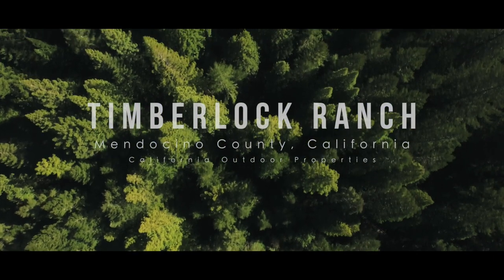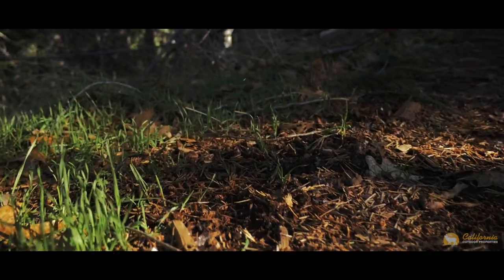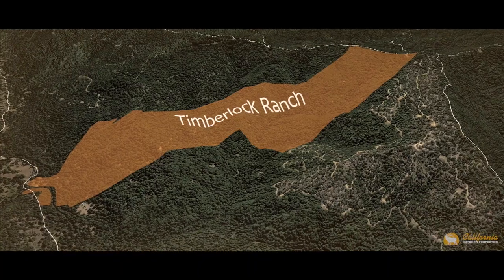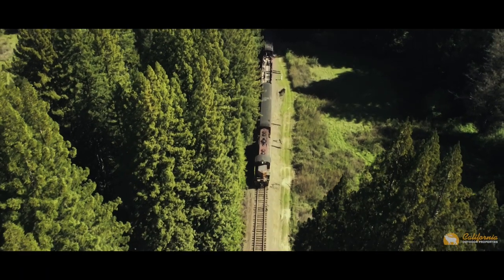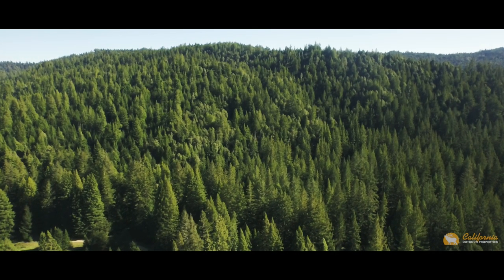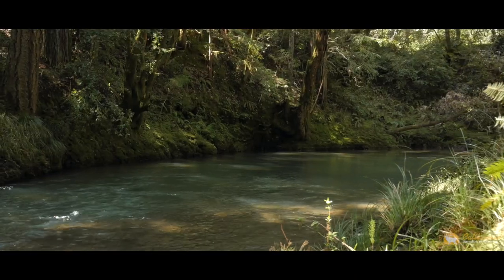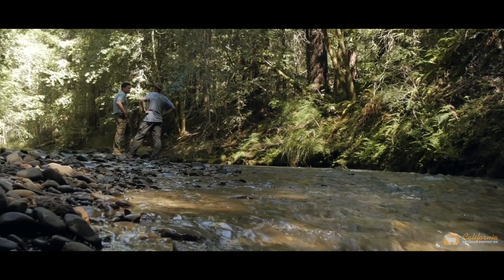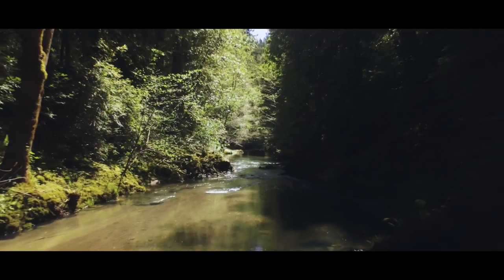Amazing Northern California Ranch | Timberlock Ranch Mendocino County, California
SOLD: Situated on the banks of Mendocino's majestic Noyo River between Willits and Fort Bragg, Timberlock Ranch's 350 acres comprises arguably one of California's finest privately held redwood stands. Walking the redwood strewn valley floor with rays of sunlight casting in from above accompanied only by the sound of the Noyo River is reminiscent of entering the most sacred of cathedrals. Adding to the surreal setting is the fact the entrance of the ranch plays host to the Skunk Train Station where the historic steam locomotive transverses a portion of the ranch as it chugs its way from the interior to the coast at Fort Bragg. Furthering the historic lure of Timberlock Ranch is the remnants of a significant Northern Pomo Indian settlement. The combination of unparalleled natural beauty and living nostalgia makes Timberlock Ranch a truly one of a kind holding.

The ranch has a approximately 4 million board feet of redwood and 1 million board feet of Douglas Fir*. There is a Non Industrial Timber Management Plan (NTMP) in place that has yet to be implemented. Besides its substantial value as a redwood timber preserve the ranch is graced with a tastefully constructed alpine chalet, work shop/barn and a separate guesthouse. There are over 10 miles of roads and hiking trails making for easy access to all the ranch’s interior and to the deep swimming holes along the Noyo as well as providing access to viewing the wildlife that abounds on the ranch including black bear, Colombian Blacktail Deer, turkey, bobcat, puma, mountain and valley quail, etc.. The river and streams also play host to coho and steelhead rushing up from the Pacific Ocean to spawn.

The land stewardship is evident at every turn as well as the stellar state of the infrastructure. Close to a million dollars has been spent on stream and forest restoration and other material improvements. This is truly a turn key property which exemplifies “Pride of Ownership”.

With 4 and possibly 5 legal parcels in place comprising of over 350 acres, the possibilities for sustainable forestry for long term revenue generation, carbon credit potential and/or conservation easement potential compounded with the ability to recreationally utilize the land is what sets Timberlock Ranch apart. Few ranch properties offer the Buyer the ability to earn money to this extent while at the same time enjoying the ranch for its non-material aspects.